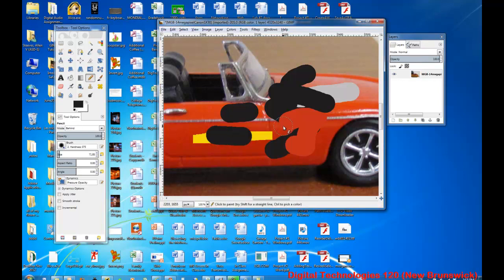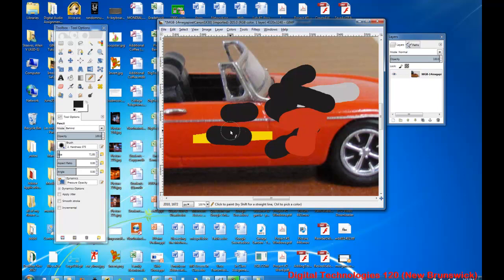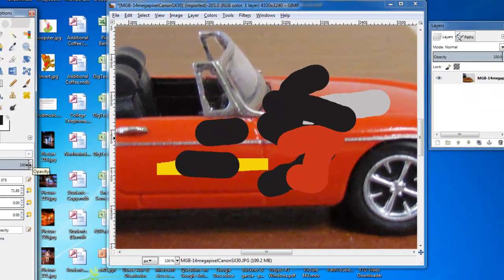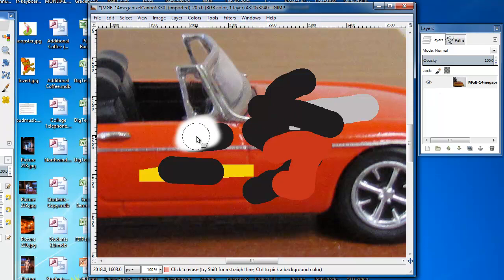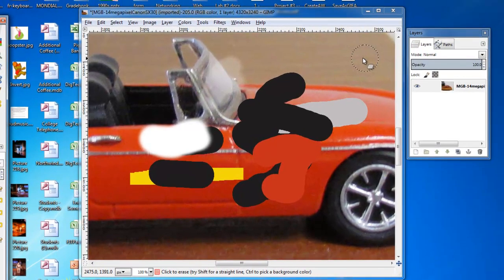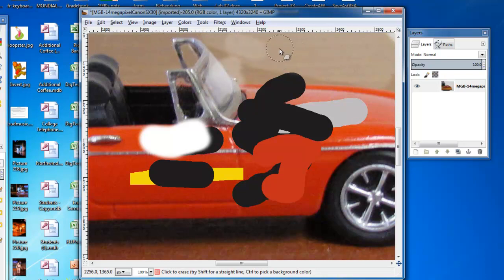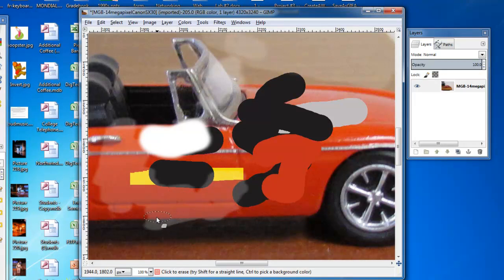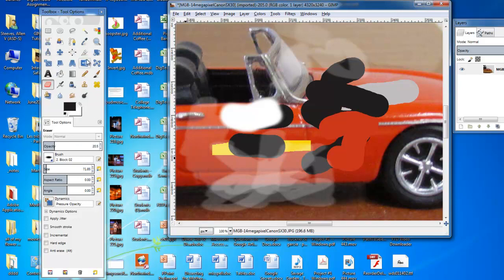GIMP - Eraser Tool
This video was created for a course called "Digital Productions", offered to public school students in the province of New Brunswick.